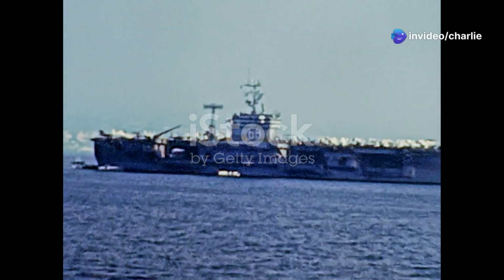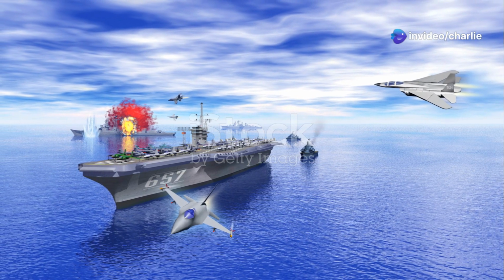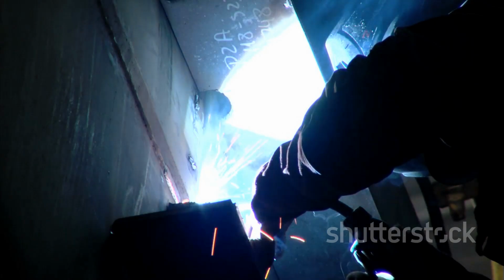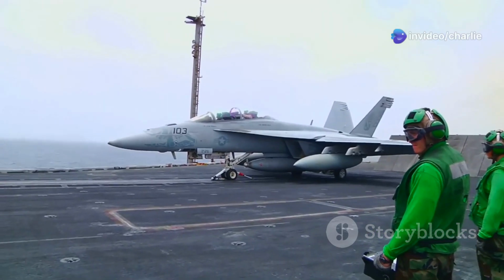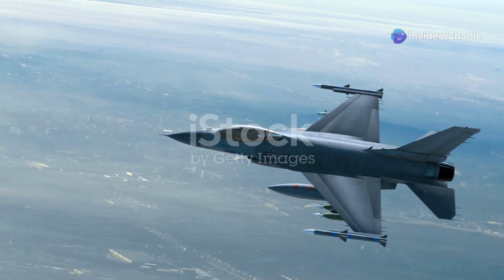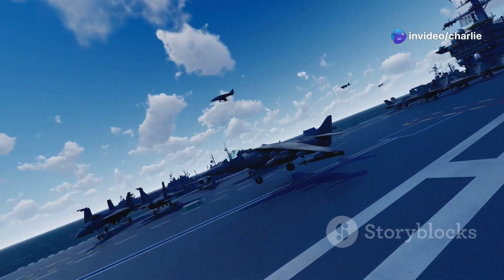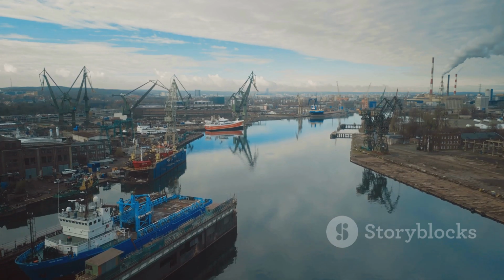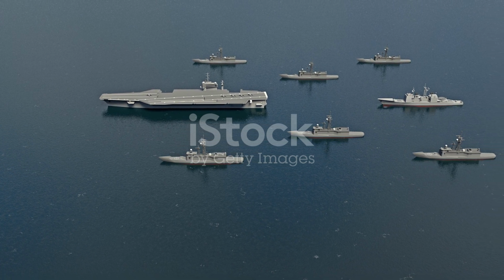Exploring the USS Gerald R Ford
Dive into the incredible world of naval engineering as we explore the USS Gerald R. Ford, the largest warship ever built! In this 5-minute video, we'll take you on a visually stunning journey across this state-of-the-art aircraft carrier, highlighting its impressive features, advanced technology, and massive size. From its cutting-edge flight deck to its remarkable operational capabilities, the USS Gerald R. Ford represents the pinnacle of modern naval warfare. Discover how this iconic vessel is redefining the future of the U.S. Navy!

OUTLINE:

00:00:00 A Colossus on the Seas
00:00:58 Birth of a Giant
00:01:52 Engineering Marvels
00:03:00 Operational Prowess
00:03:59 Legacy and Future